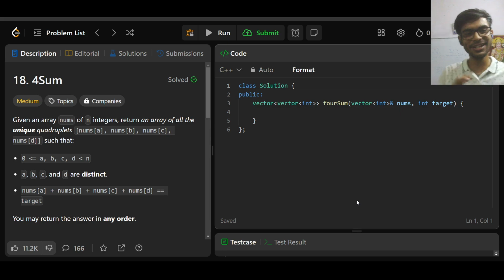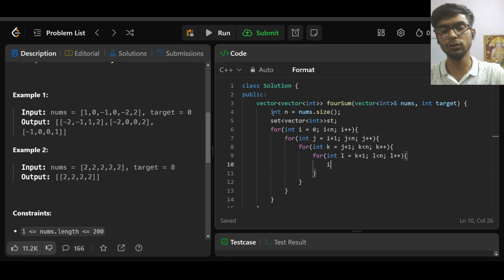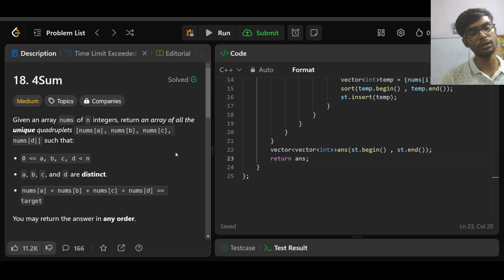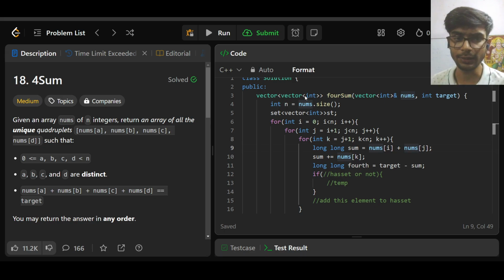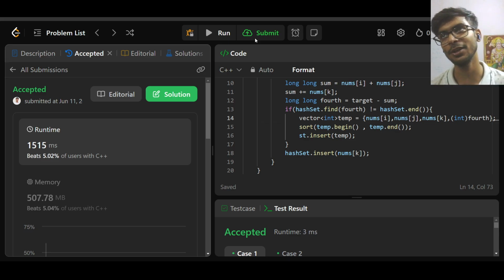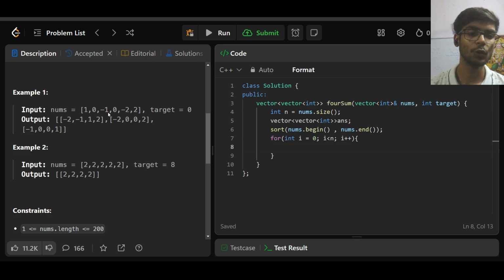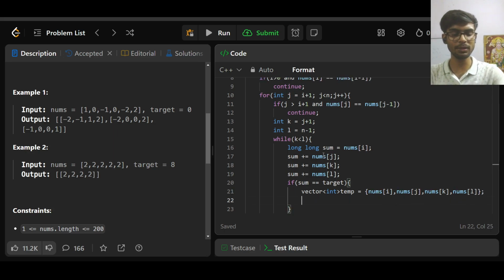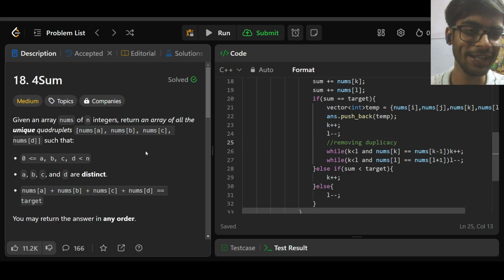18. 4Sum | LEETCODE | CPP | DEEPAK JOSHI | Explanation + Code | Brute force + Optimization✨